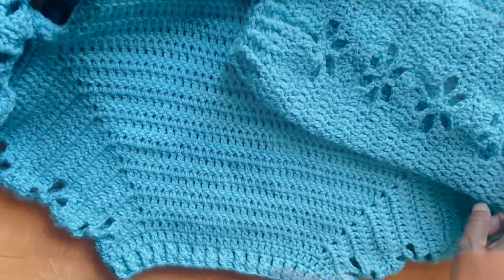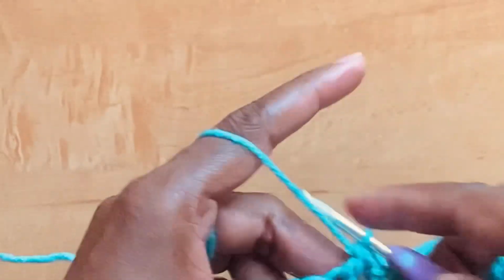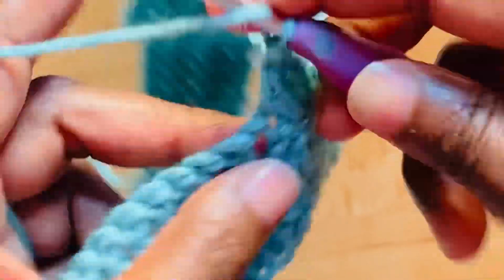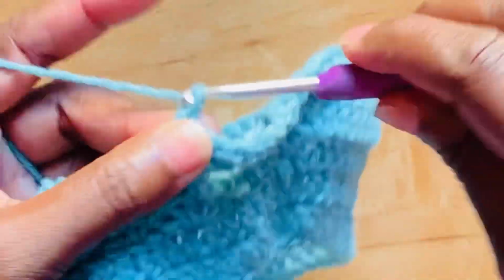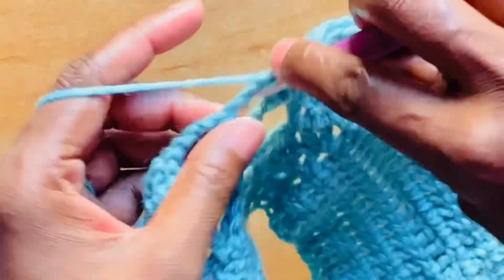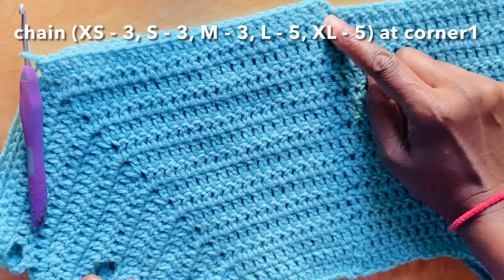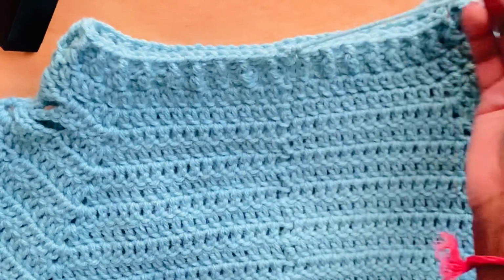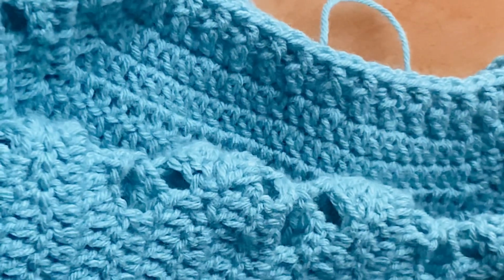Crochet Sweater with Flower Patterned Sleeves - tutorial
Crochet Sweater Tutorial
Top down/ Raglan
Tutorial for a size XS to fit bust 28” - 30”
Sizes S to XL - to follow along as all instructions are provided for